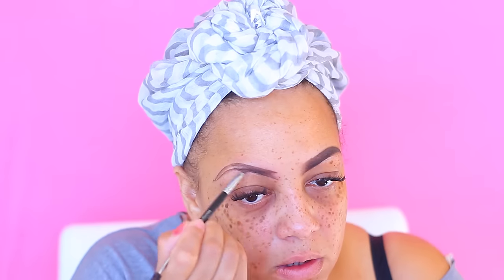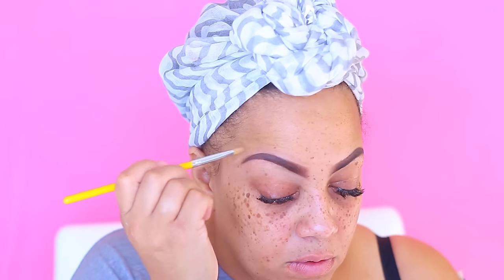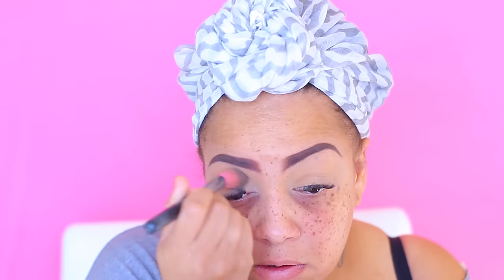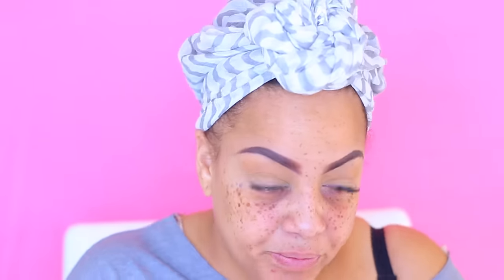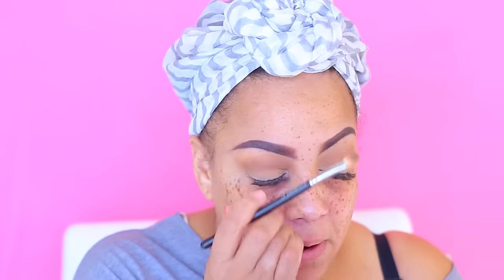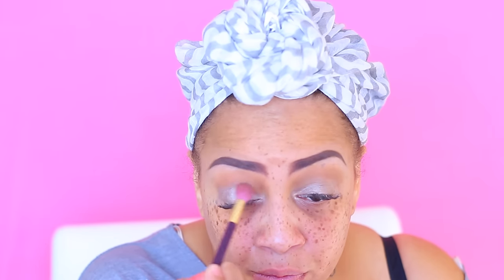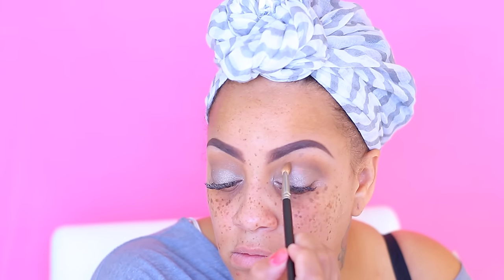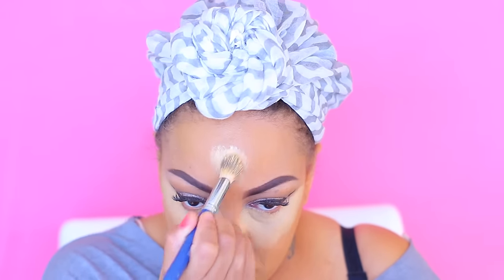BEFORE & AFTER | My Everyday BASIC Makeup Look | BASIC GLAM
SOME OF MY FAVORITE SITES

Muffinismylovers
591 E. Plaza Circle
Suite 262